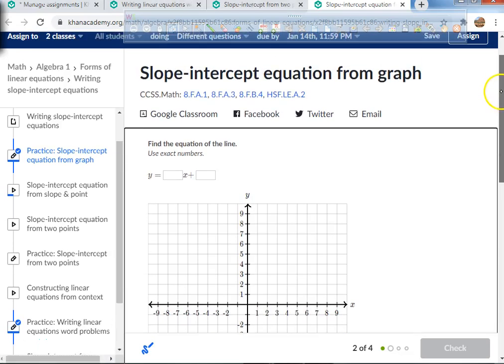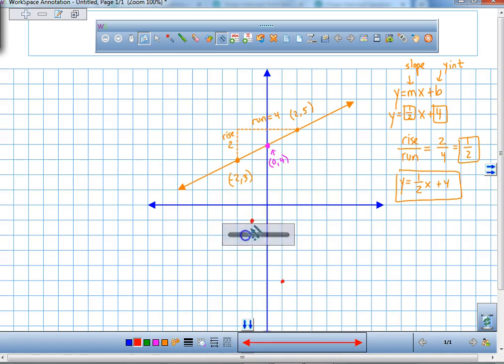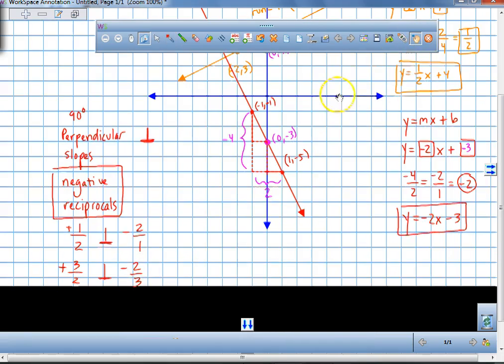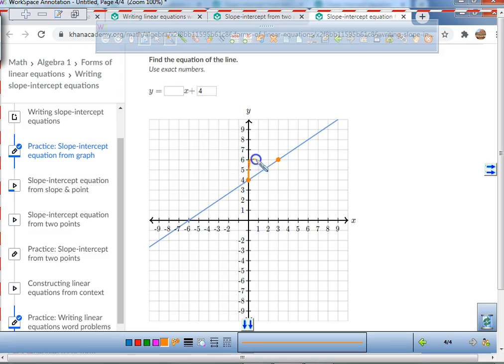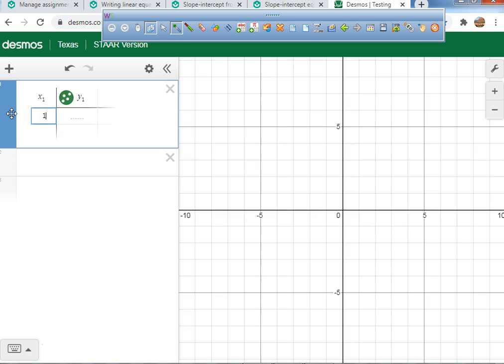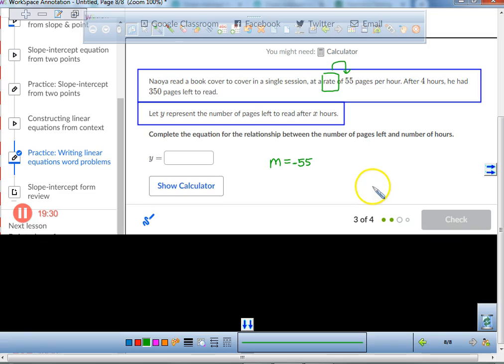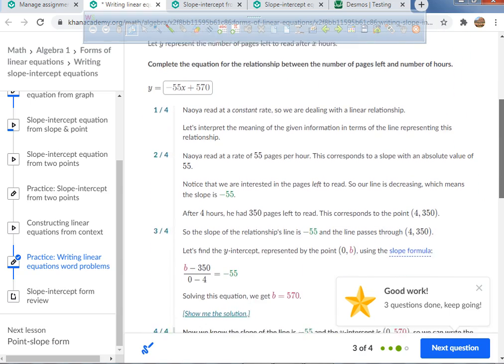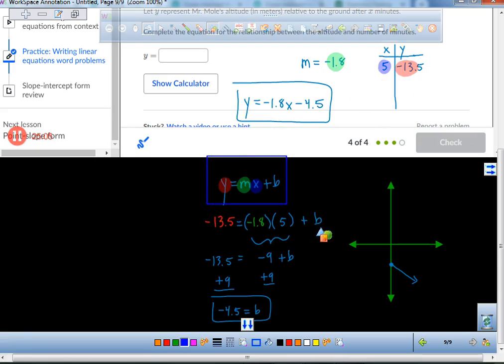KA Slope Intercept Graphing and Word Problems